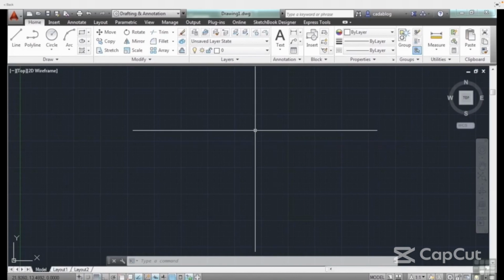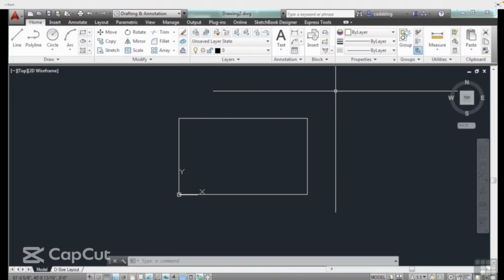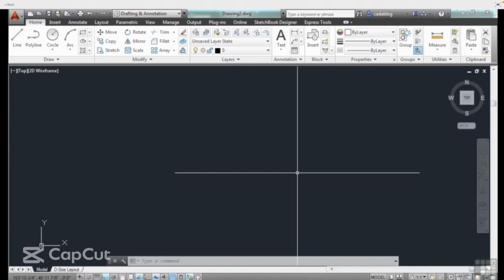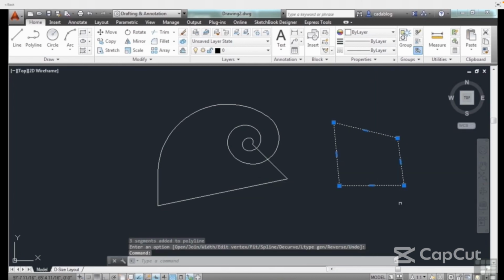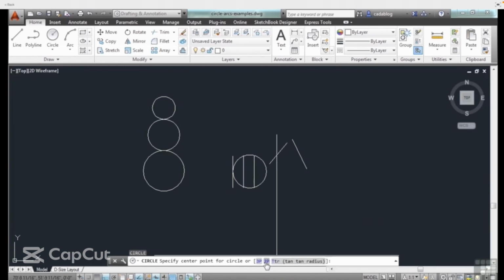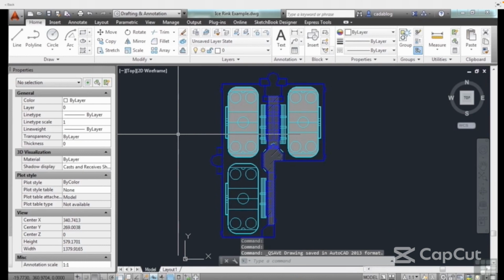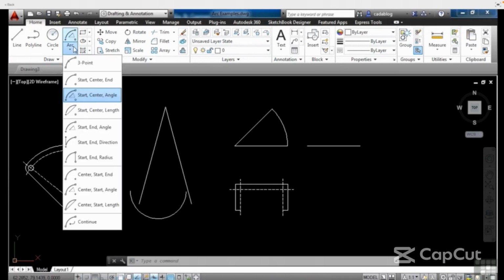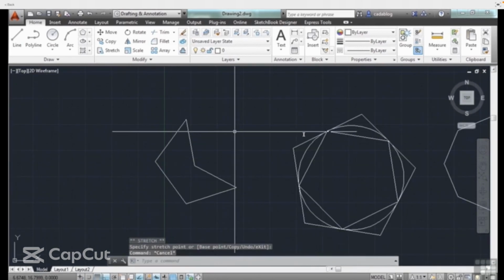AUTOCAD Level1 / Lesson 8, Its time to Draw:)